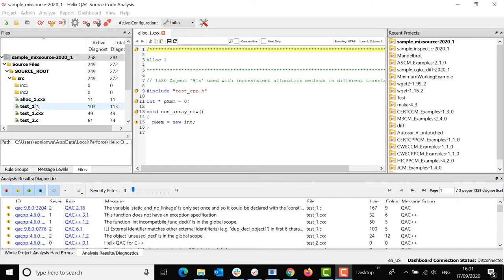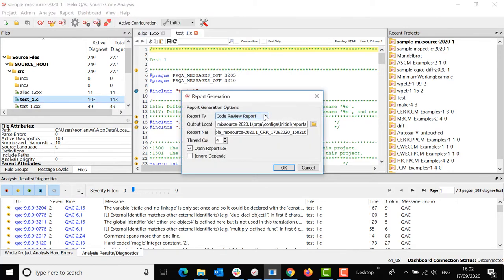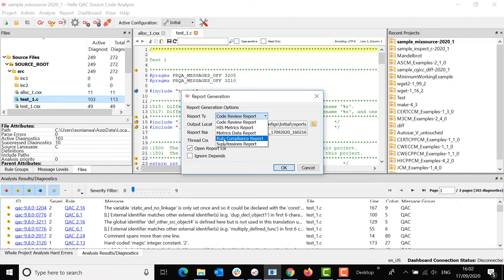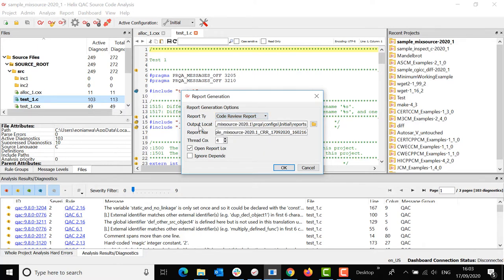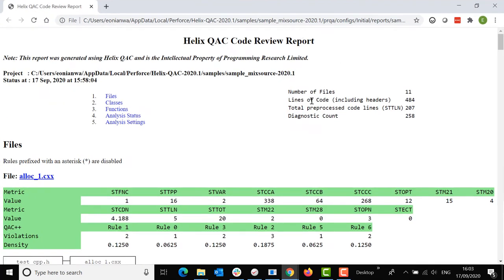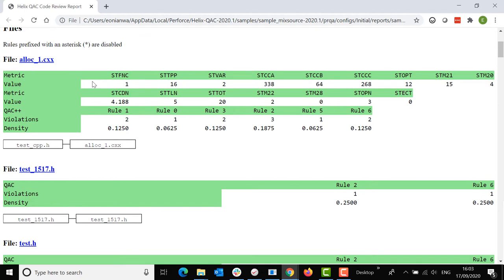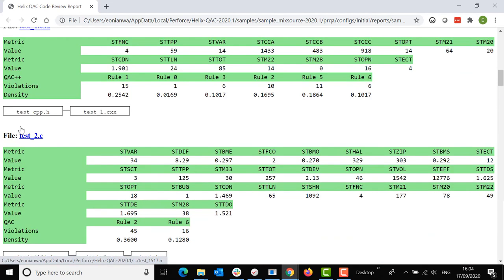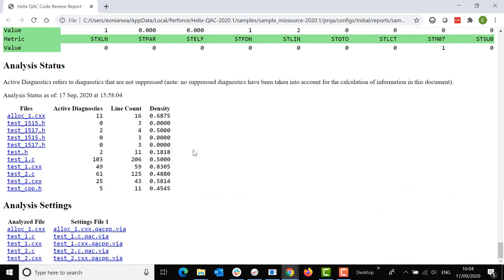How to Generate a Helix QAC Report Locally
This video explains how to generate and run a desktop report in Helix QAC.